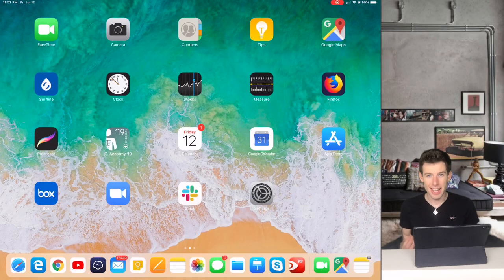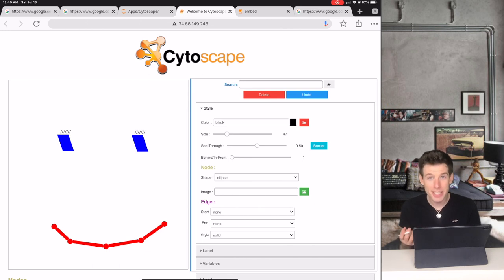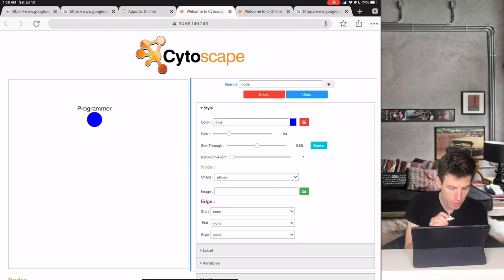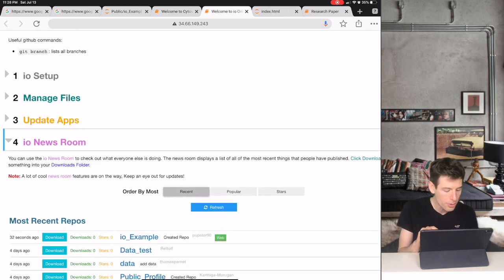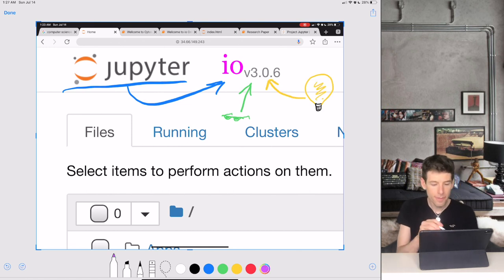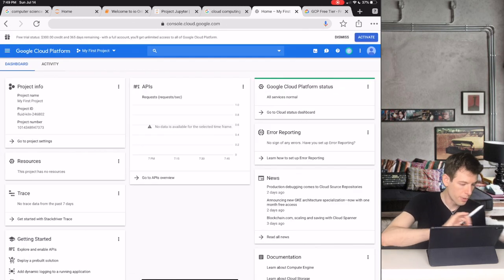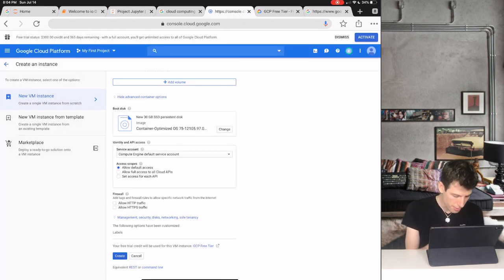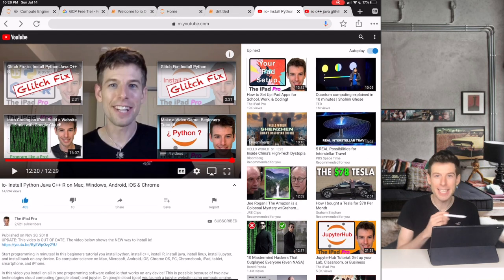Jupyter-io: Code Professionally. Any Device, Any Language, Free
Start programming now! In this beginners tutorial I introduce io, a coding platform I made to make writing and sharing code simple.

*Updates*
No Updates Yet

*Description*
Start programming now! In this beginners tutorial I introduce io, a coding platform I made to make writing and sharing code easy and free. Install python, install c++, install R, install java, install linux, install jupyter, and install bash on any device. Do computer science on Mac, Microsoft, Android, iOS, Chrome OS, PC, Chromebook, iPad, tablet, smartphone, and iPhone.

In this video you install an all in one programming software called io that works on any device! This is possible because of two new technologies cloud computing (google cloud) and jupyter. On google cloud (gcp) you launch a jupyter website using compute engine. You then do all of your coding inside of Jupyter! I show example’s of how this can be used to write professional applications. Further I created a decentralized website called io online that make it possible to share whatever code you write with the world!

*What is Jupyter? What is io?*
Jupyter is a new operating system has become the most popular tool in data science. io is a new version of jupyter that is perfect for beginners wanting learn how to code, because it’s easy to install and gives you all the tools you need. io also lets you program on any device! (microsoft, mac, android, ios) This is because io is a website that runs on google cloud compute engine. I also show how you can build fast jupyter applications using io online.

*Video Sections*

Introduction- 0:0
I created io to make coding and sharing research easier. I am a computer scientist and a medical researcher at UCSF.

Example Apps- 1:20
I introduce a video game I made and show tutorials to watch to code  it. I introduce a professional application called cytoscape which lets scientists build graphical networks in biology, medicine, and math. I show the source code that runs cytoscape.

Share Code- 3:16
I introduce a decentralized website I made called io online. io give an example of how a doctor, a programmer, and a data scientist and collaborate on cancer research using io online with cytoscape. This can be used to publish papers and replicate scientific research. This can be used by anyone to launch applications to the world.

Jupyter & Google Cloud- 7:06
io is a version of Jupyter that I created to make it easier to start coding. I explain how we can launch a Jupyter website using Cloud Computing techniques. Specifically we use Google Cloud’s Compute Engine.

Launch io- 9:27
I explain step by step how to launch io. I show how to launch a VM instance with Compute Engine. I then launch io using a docker container. I then give an example of a basic python application on io.

Conclusion- 13:18
Also write comments about how to make io better. Check the description and video links for glitch fixes.